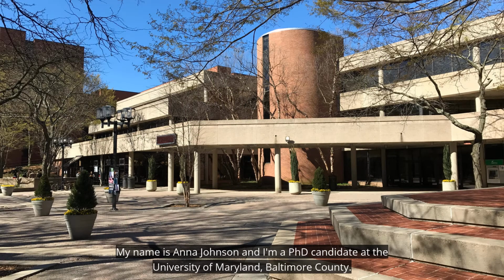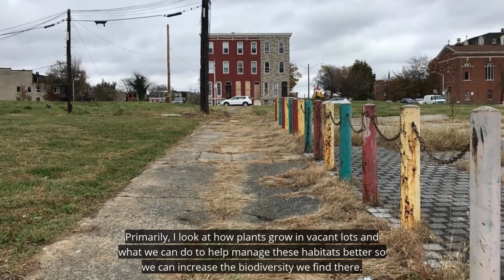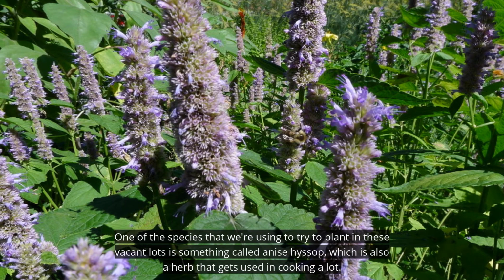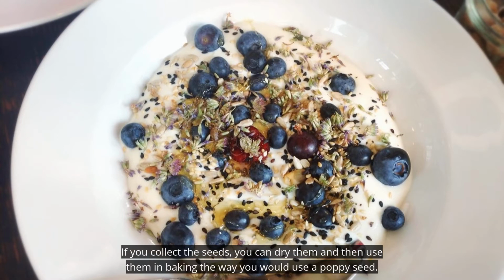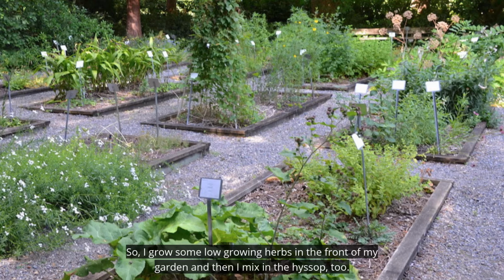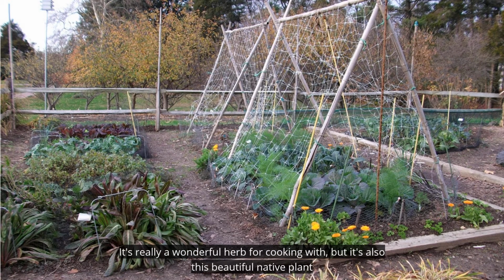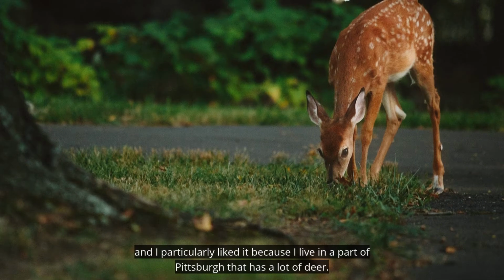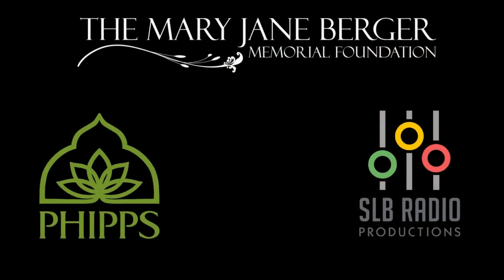Herbs in Action Anna Johnson, Anise Hyssop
Through their travels, Botany in Action Fellows with Phipps Conservatory and Botanical Gardens encounter native species of herbs that are plentiful, have cultural or special significance and have interesting or unusual uses. Listen as they share their knowledge of and experiences with these herbs as botanists of the world.

Herbs in Action is a collaboration made possible by The Mary Jane Berger Memorial Foundation—dedicated to educating the community about the many benefits and uses of herbs. More information is available at mjbergerfoundation.org.